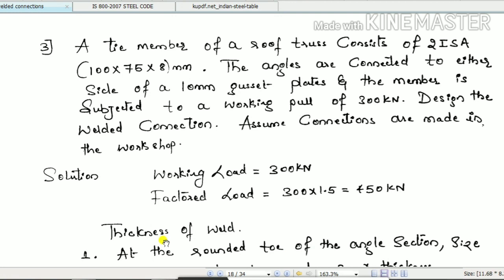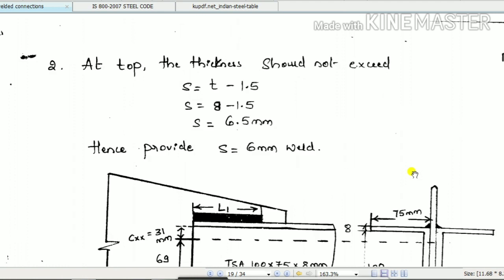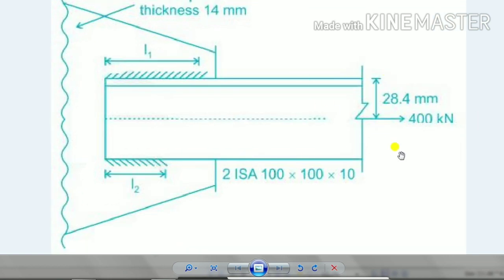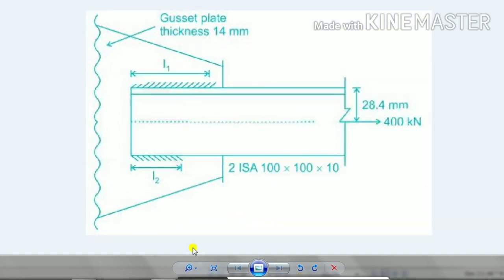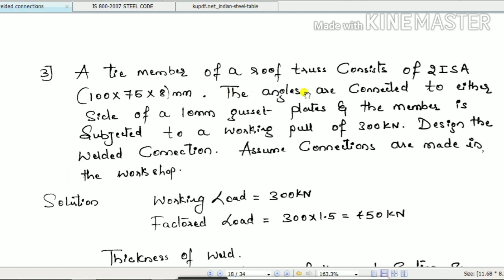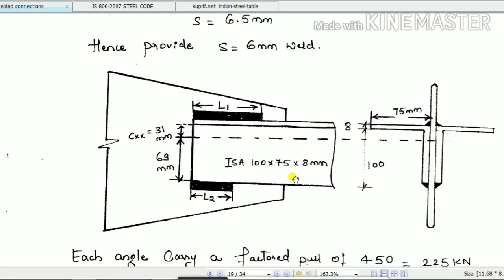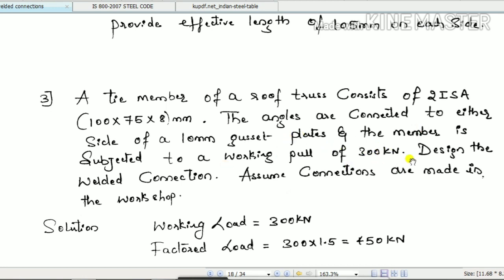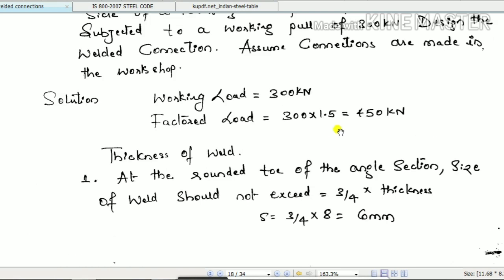HOW TO DESIGN WELDED CONNECTION FOR TRUSS MEMBER